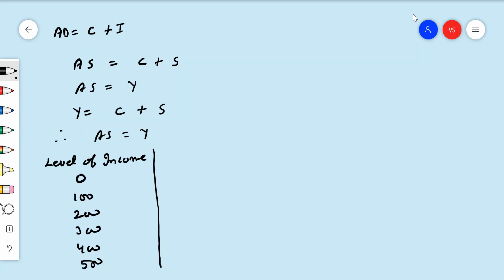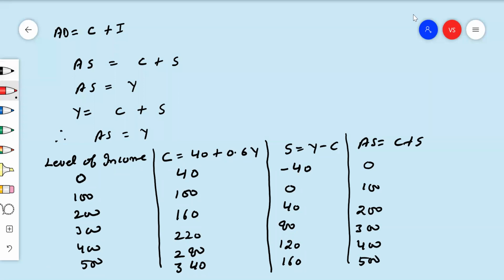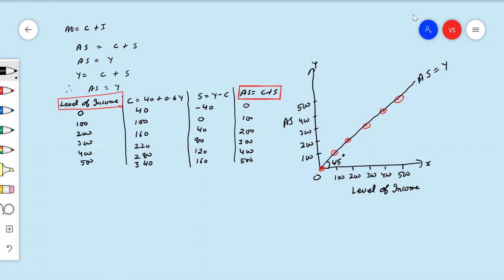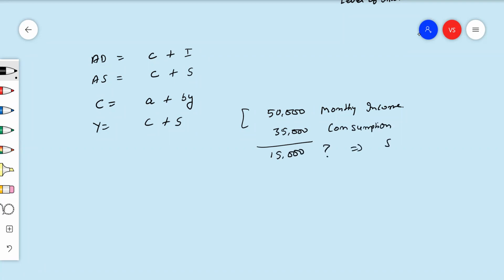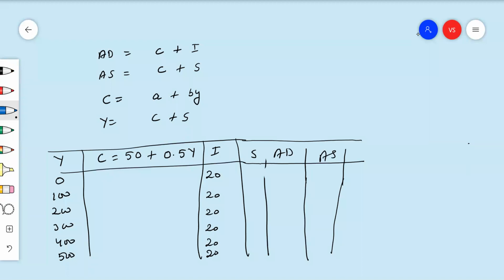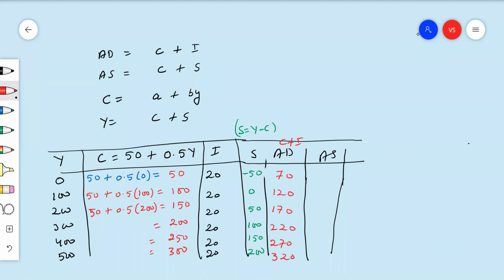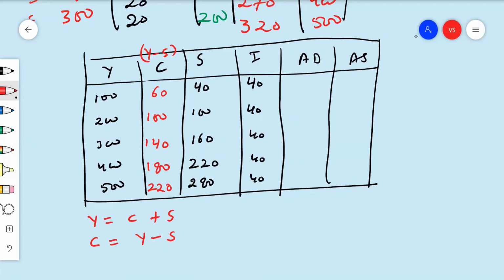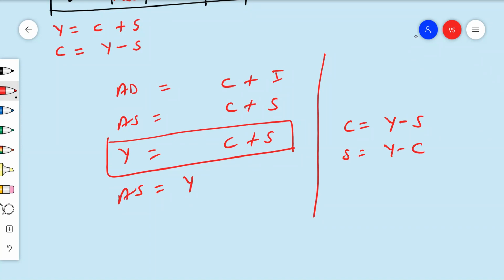Aggregate Supply | Macro Economics | Class 12 | Determination of Income and Employment